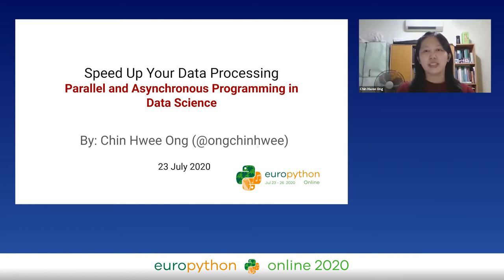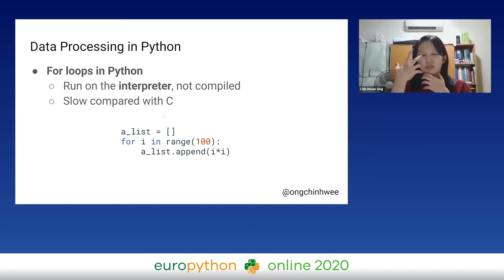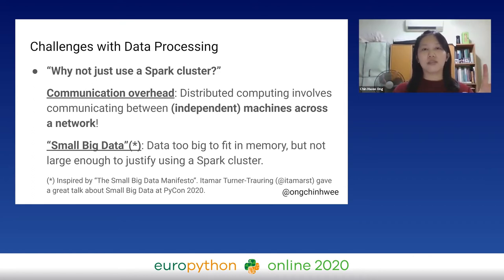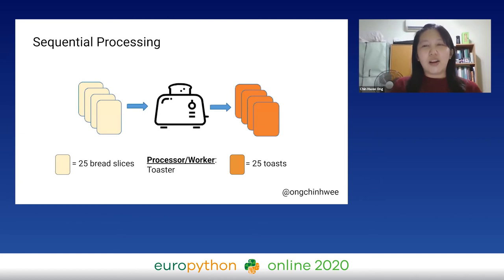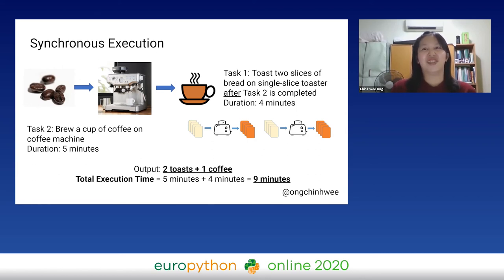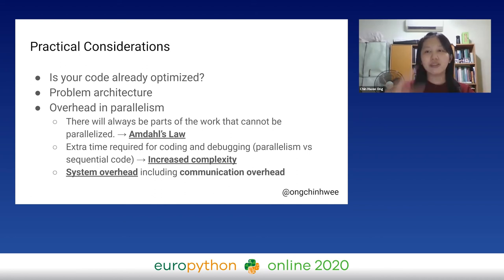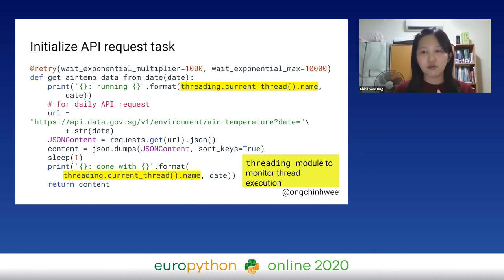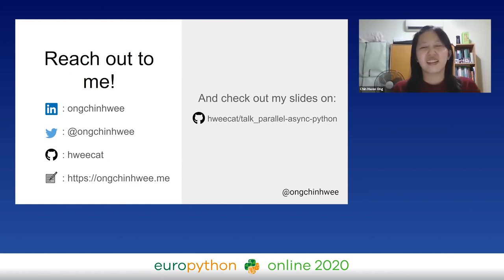Chin Hwee Ong - Speed Up Your Data Processing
"Speed Up Your Data Processing
EuroPython 2020 - Talk - 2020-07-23 - Parrot Data Science
Online

By Chin Hwee Ong

In a data science project, one of the biggest bottlenecks (in terms of time) is the constant wait for the data processing code to finish executing. Slow code, as well as connectivity issues, affect every step of a typical data science workflow — be it for network I/O operations or computation-driven workloads. In this talk, I will be sharing about common bottlenecks in data processing within a typical data science workflow, and exploring the use of parallel and asynchronous programming using concurrent.futures module in Python to speed up your data processing pipelines so that you could focus more on getting value out of your data. Through real-life analogies, you will learn about:

ol
Sequential vs parallel processing,
Synchronous vs asynchronous execution,
Network I/O operations vs computation-driven workloads in a data science workflow,
When is parallelism and asynchronous programming a good idea,
How to implement parallel and asynchronous programming using concurrent.futures module to speed up your data processing pipelines
/ol

This talk assumes basic understanding of data pipelines and data science workflows. While the main target audience are data scientists and engineers building data pipelines, the talk is designed such that anyone with a basic understanding of the Python language would be able to understand the illustrated concepts and use cases.